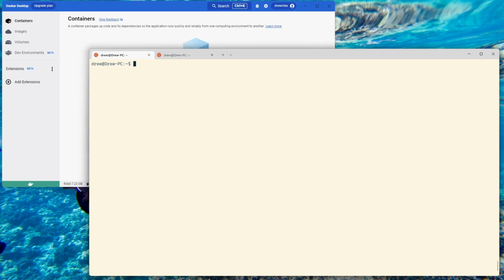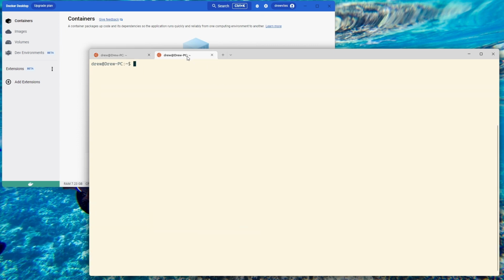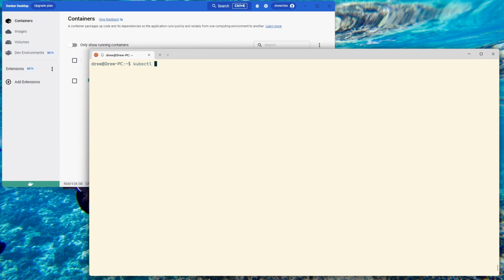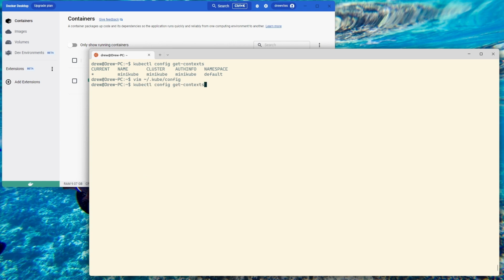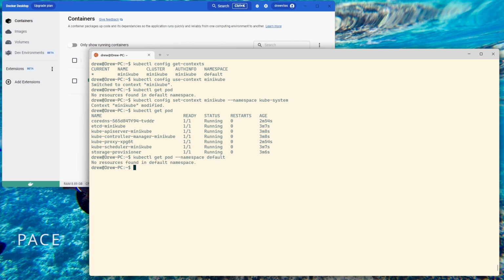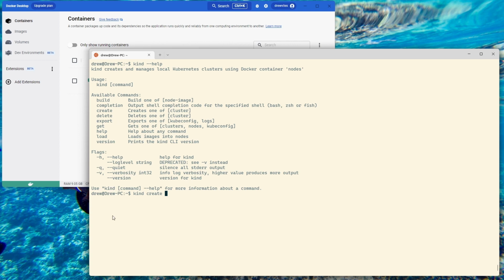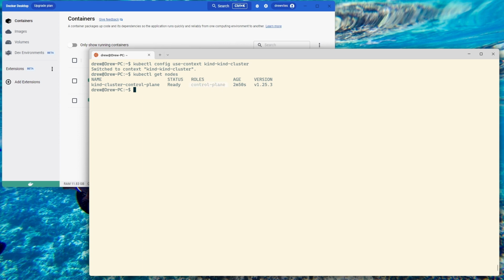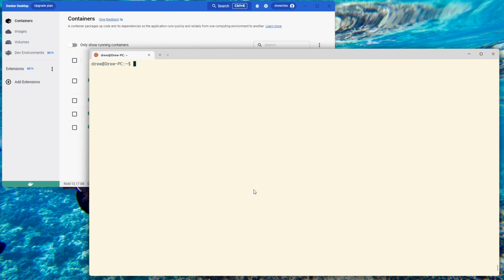Kind and Minikube | How to deploy a KIND and MINIKUBE cluster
Let's learn how to setup local clusters! We'll use Minikube and Kind to setup the local clusters and have an introduction into KubeConfigs and Kubernetes Contexts.

00:00 - Intro
00:16 - In this video
00:40 - Setting up
02:29 - minikube
03:33 - Kubernetes contexts & kubeconfigs
09:00 - kind
12:56 - Wrap up